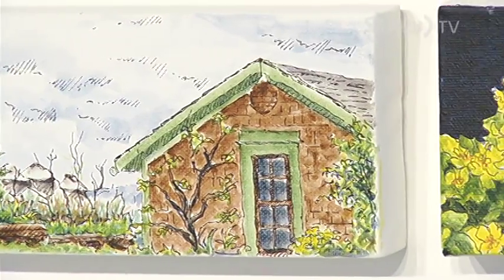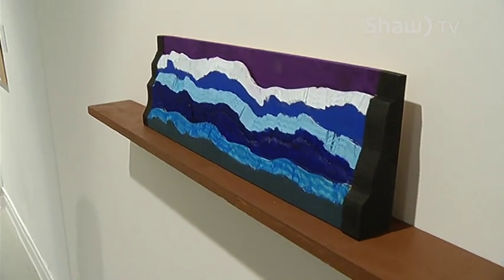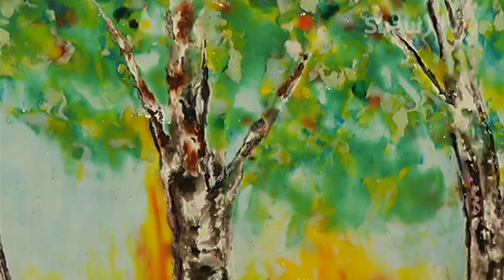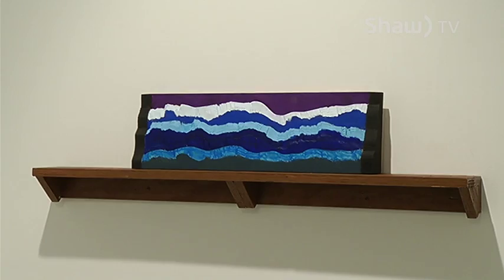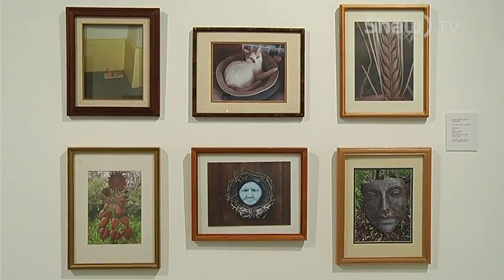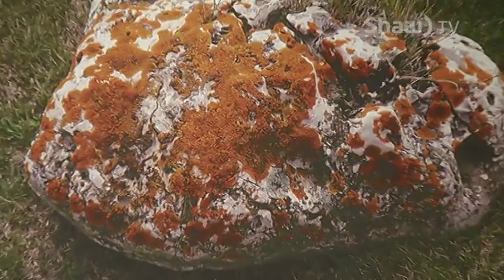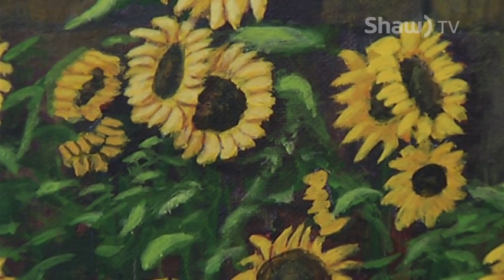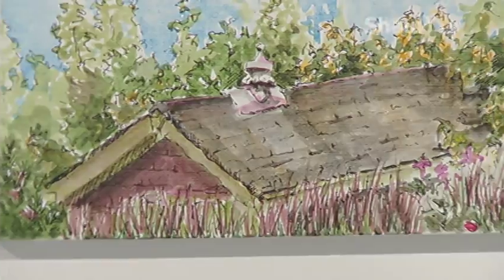En Plein Air